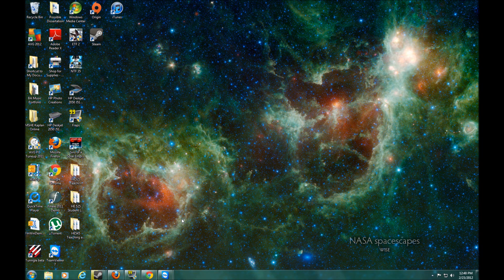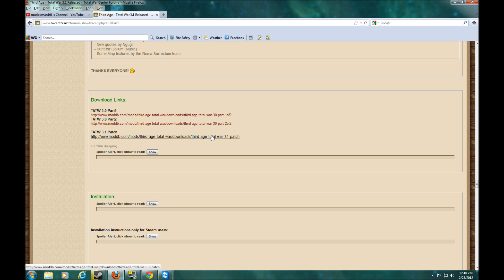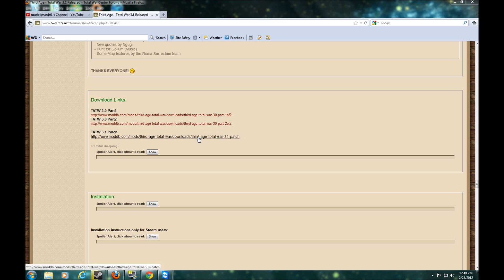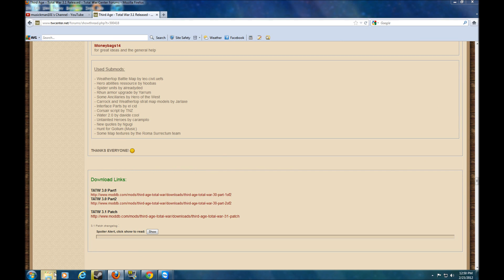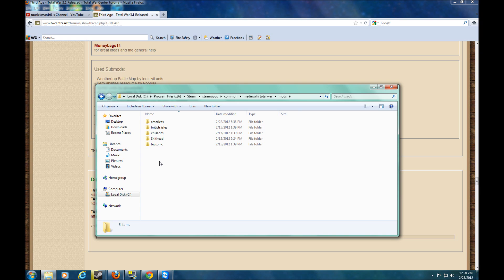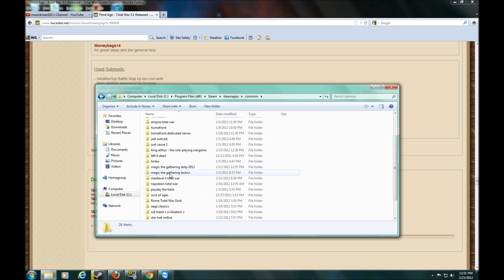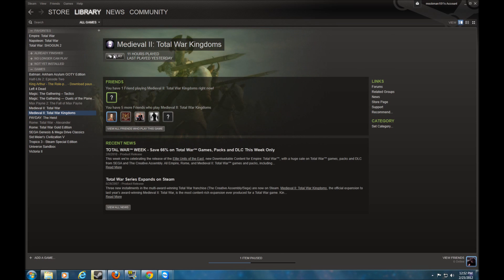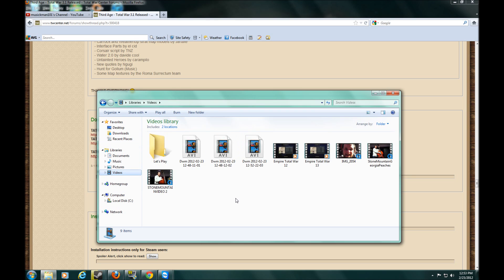Installing the Third Age Mod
Installing the Third Age Mod on your PC. If I am missing anything let me know.

Also, there is a a Baron Samedi's sub-mod for enhanced gameplay and is very easy to install